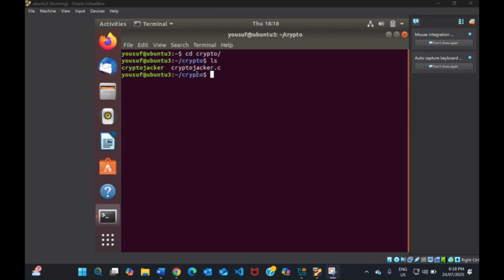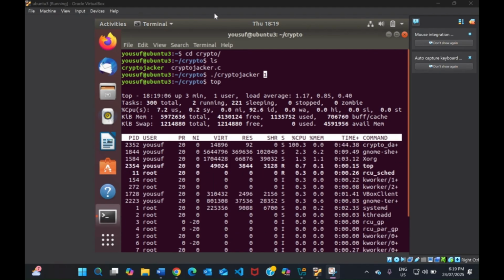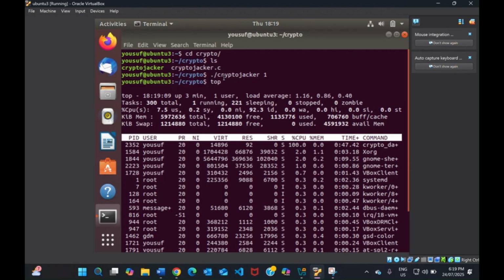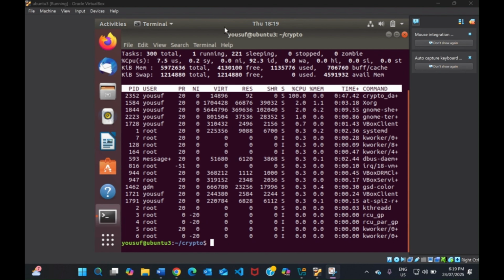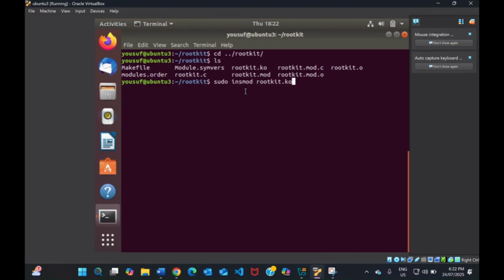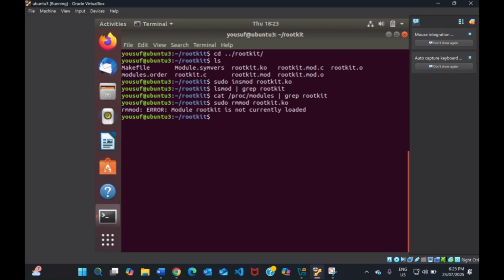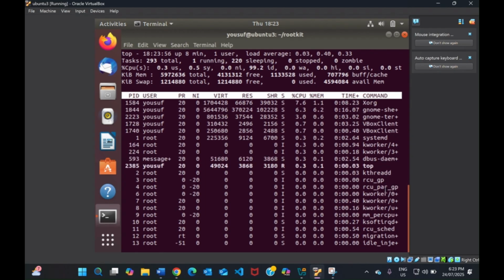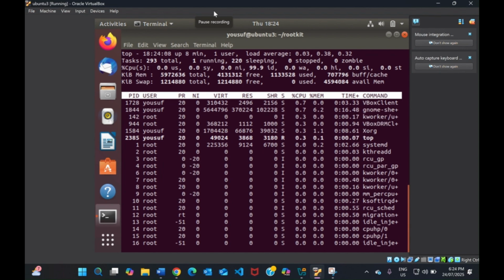Project Rootkit - Hiding a crypto-jacker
A rootkit that hides a crypto-jacking program.